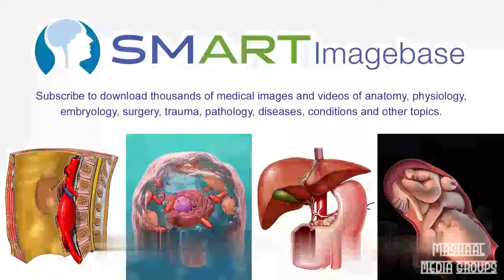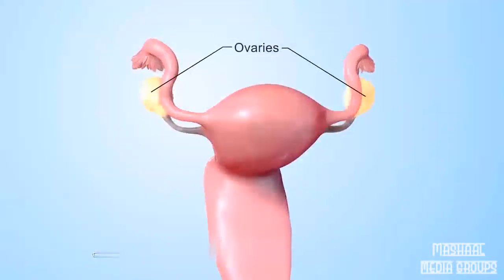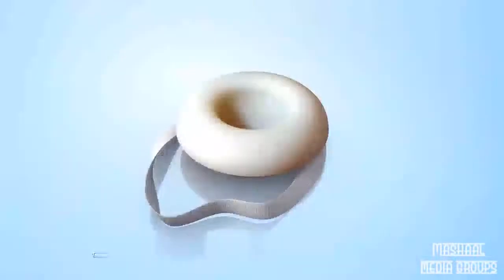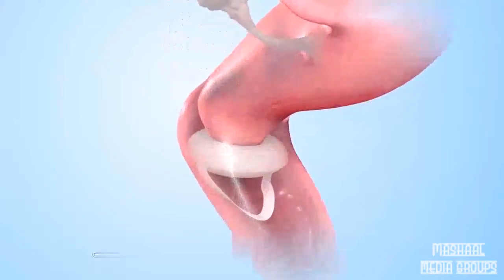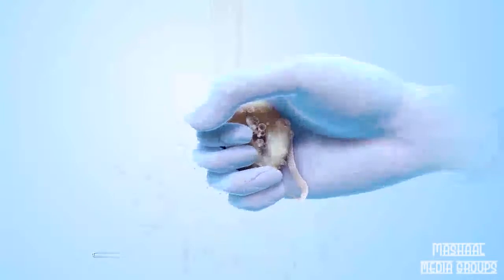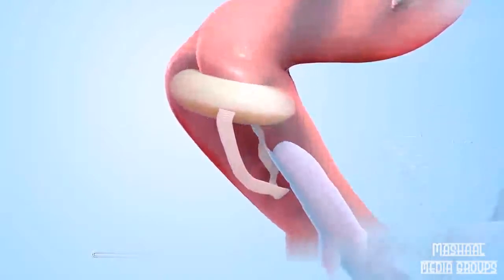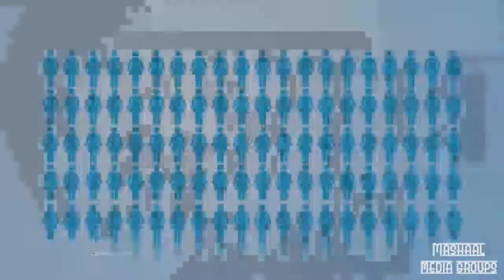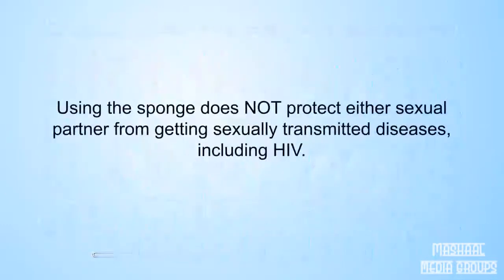Vaginal Sponge720P mp4